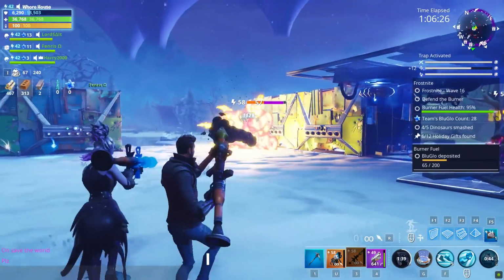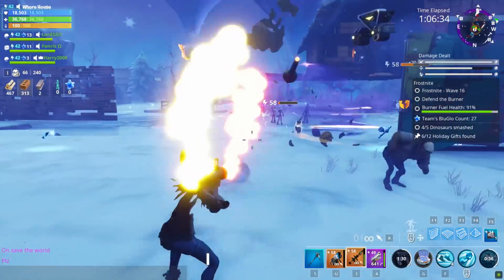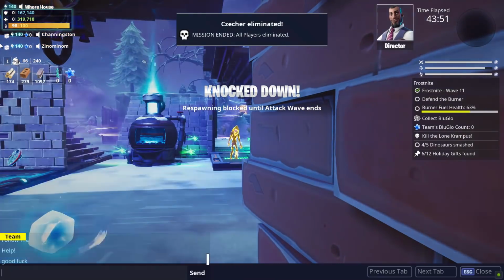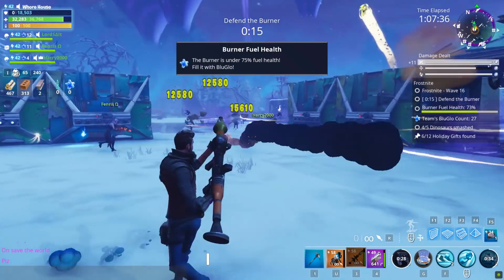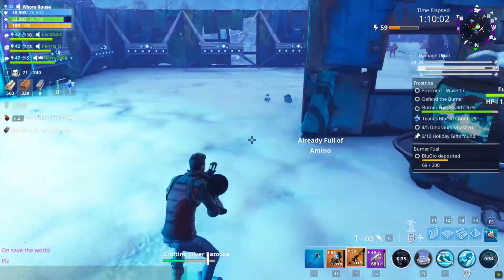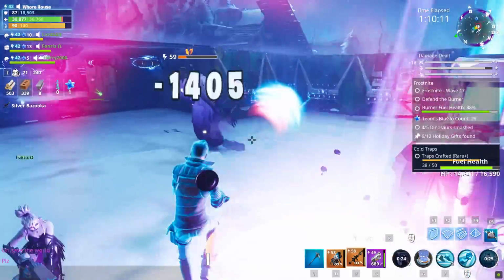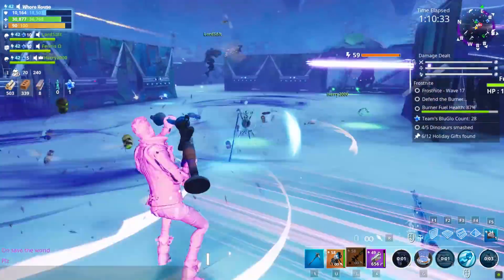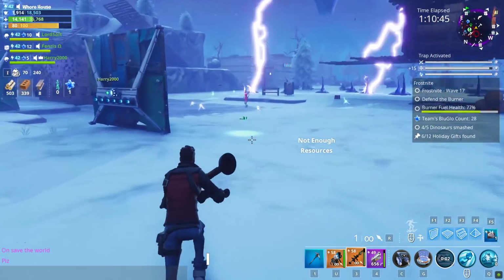Frostnite Tips & Tricks! 45+ Guide | Fortnite Save The World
Hey guys! How have you been enjoying Frostnite?